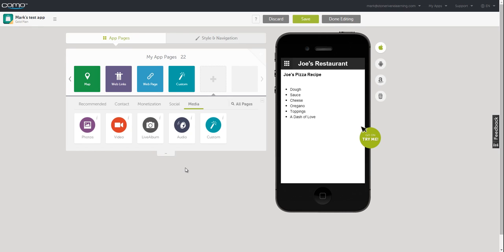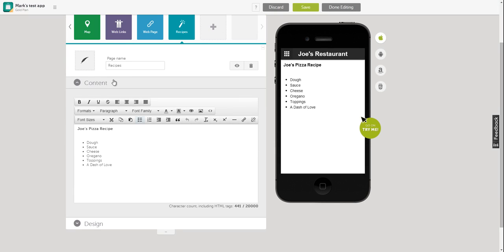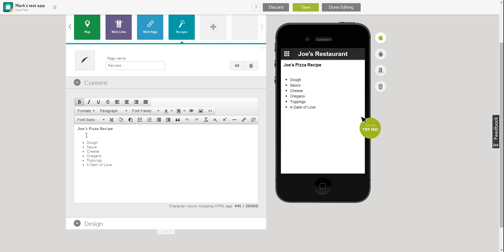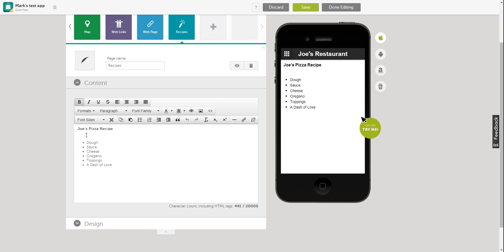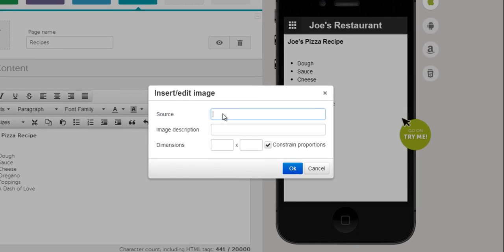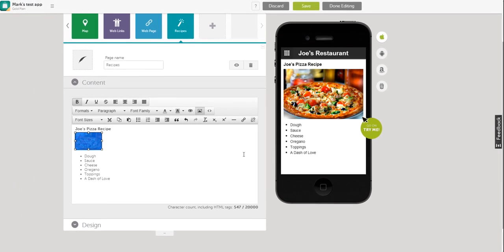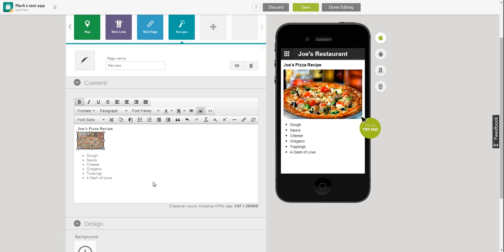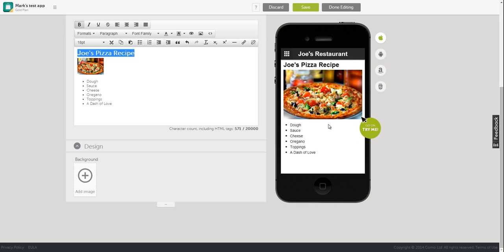Add Custom Pages to Your App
Get Customized – Add Custom Pages
Create endless types of valuable content with a customized page. Add product reviews, recipes, or any form of content that can supply your customers with true value.